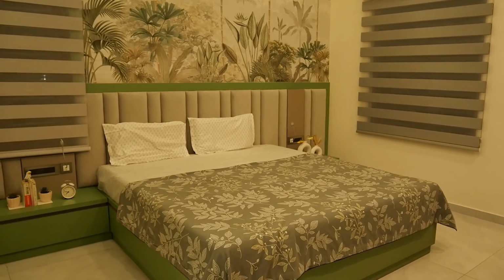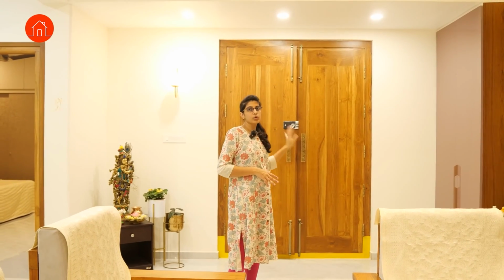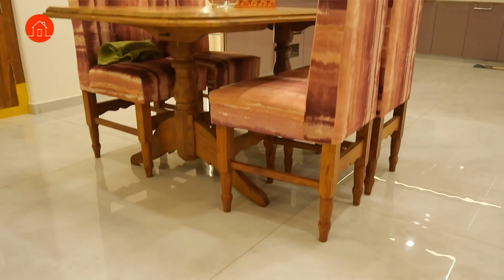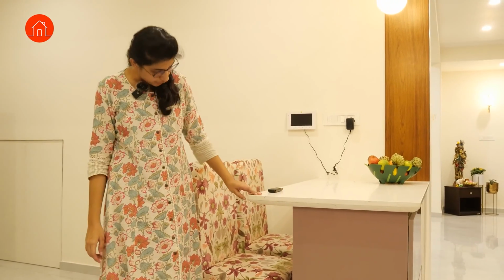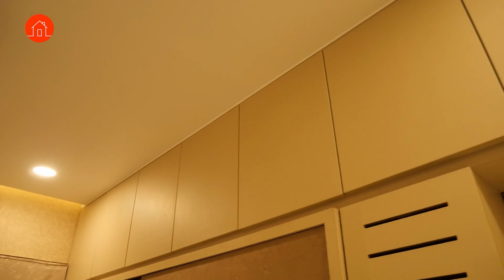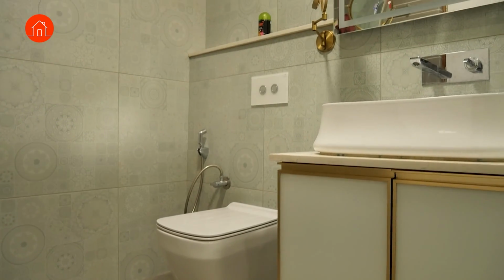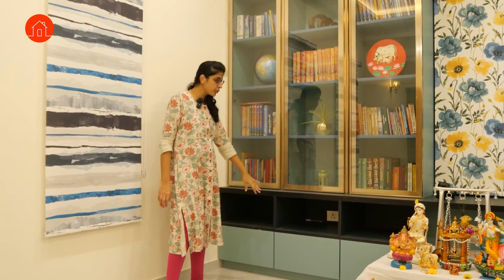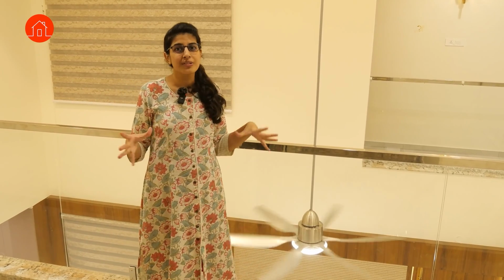4BHK 3750 Sq ft Villa Interior Design And Architecture Walkthrough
00:00 Introduction
00:48 Front elevation design
03:58 Parking area
04:28 Main door
05:20 Living room
11:19 Pooja room
12:40 Dining area
14:56 Kitchen
19:11 Flooring
19:33 Staircase area
20:59 Kid’s library
22:07 Grandparents bedroom
26:59 Master bedroom
32:07 Balcony
32:46 Guest bedroom
34:50 Multipurpose Hall
37:00 Kid’s room
41:00 Headroom
41:48 Conclusion

Join Ar. Pooja Kothari as she introduces us to one of our most exciting projects to date - the Brindavanam Project.

If you want to get in touch with Ar. Pooja Kothari, fill this form

Situated near Kurnool Highway, this 4BHK villa is not only a masterpiece of modern architecture but also completely Vaastu compliant, ensuring a harmonious and balanced living space. From innovative design ideas to sustainable building practices, the Brindavanam villa embodies the essence of luxury and comfort.

In this video, we'll take you on an exclusive tour of the villa, showcasing its unique features, elegant interiors, and the thoughtful design principles that make it stand out. Whether you're a budding architect, an interior design enthusiast, or simply looking for home decor inspiration, this video is a treasure trove of ideas.

Your support helps us bring more such projects to you!

Equipment used -
Hard disk
Card reader USB3.1
Memory Card